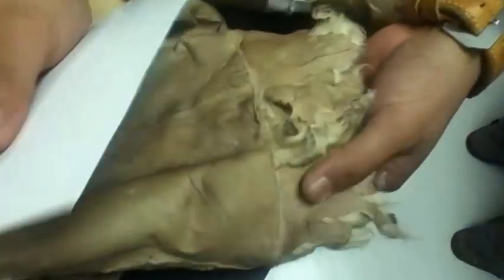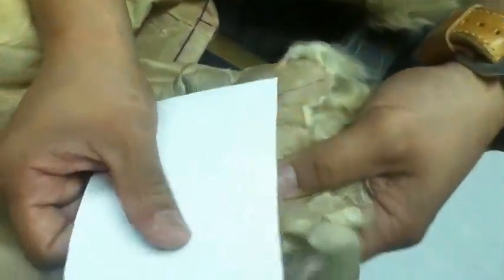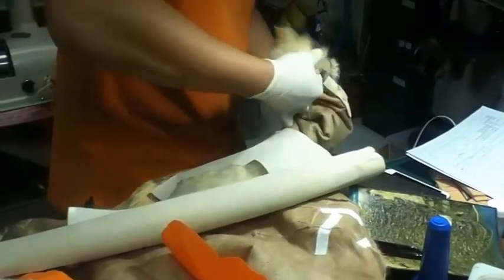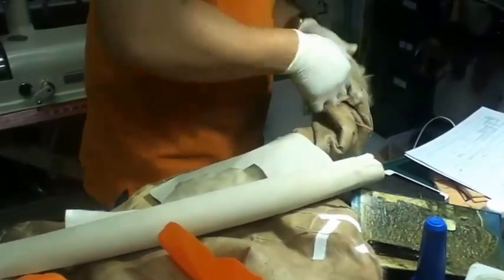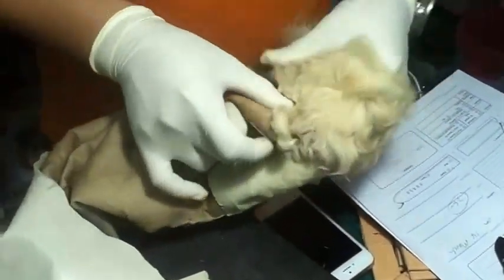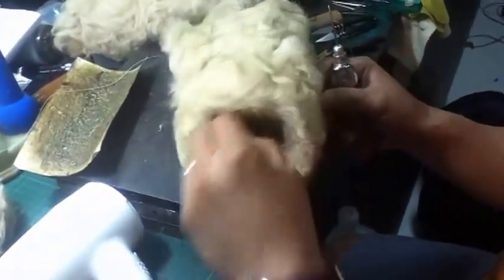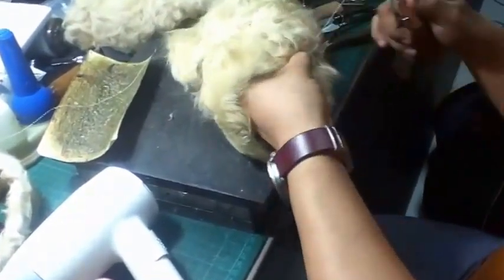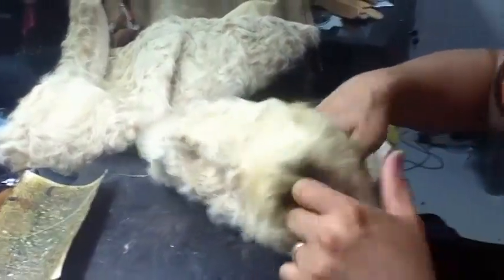Fluffy fur jacket restoration - part 04 - sleeve cuff repair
My op shop prize worth $50 needed more work than I anticipated.

The restoration of this white leather fur jacket became DIY project that took a few weeks.

In this video Jason Liang from JNS Straps helps me restore and reinforce the left hand sleeve. Big thanks to Jason for helping me on a project outside his specialty.